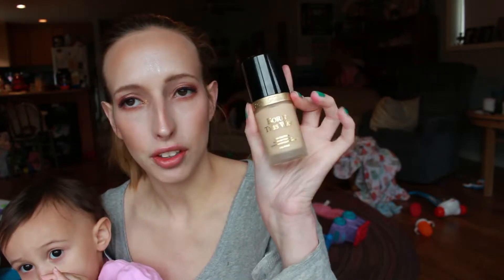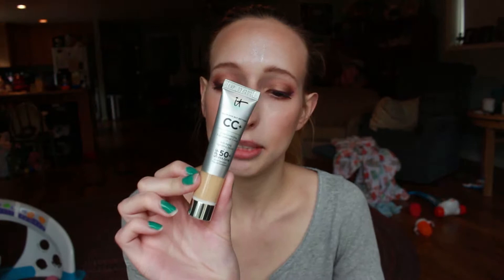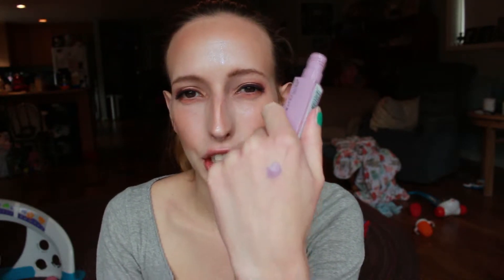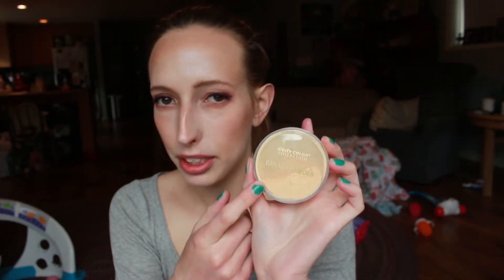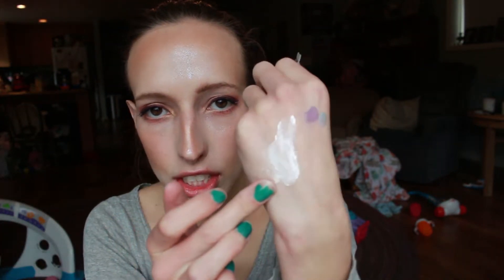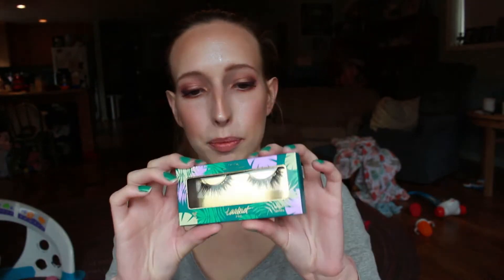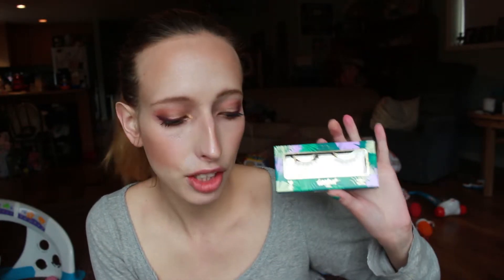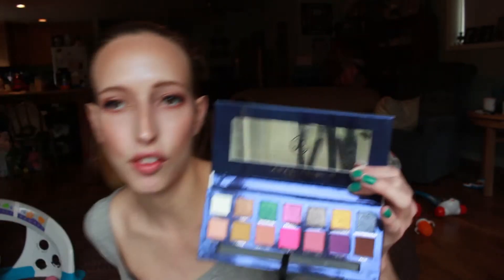March Makeup Purchases and Review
Makeup that I bought and tried out throughtout the month of March and my thoughts on the products.

Products Mentioned:

Foundations - Too Faced, Born This Way in the shade Snow
                       It Cosmetics CC Cream in the shade Light
Lips - Maybelline Superstay in the shade Philosopher
         Too Faced Unicorn Tears in the shade Magic Crystal
Lashes - Tarte Tartiest Pro in the style Goddess
Glitter Gel - Tarte Treasure Pot in the shade Moonwalk
Highlight - Ellen Tracey Liquid Illuminator
Brows - L.A. Colors brow pencil
Eyeshadow - Anastasia Beverly Hills Riveira